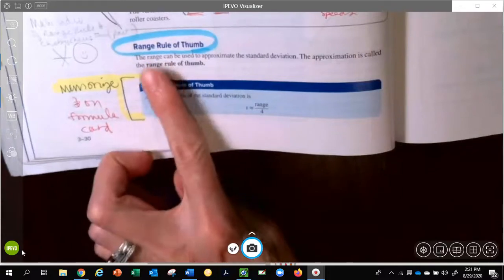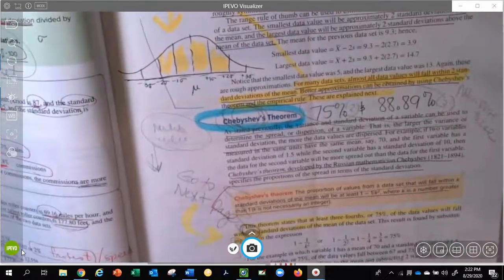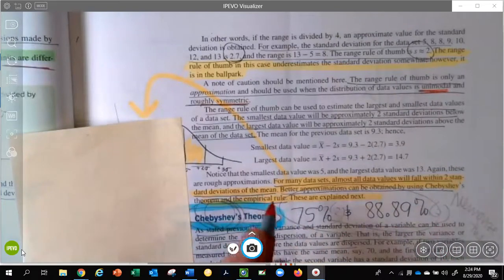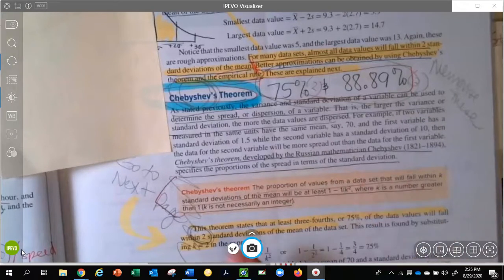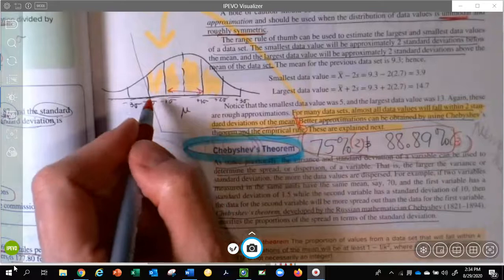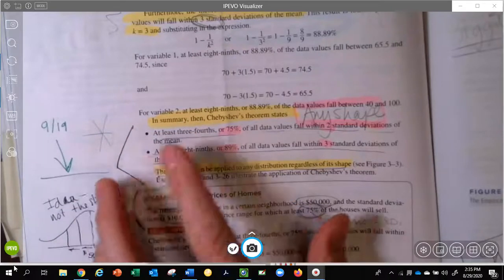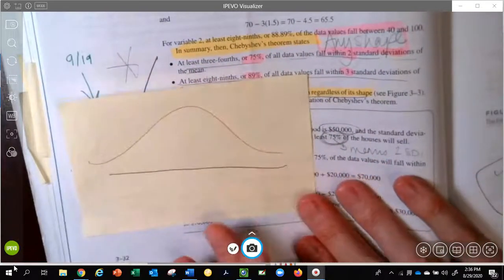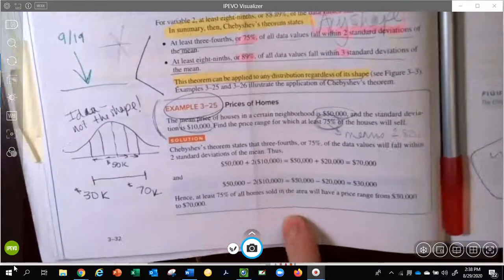Math 1342 3 2 Chebyshev